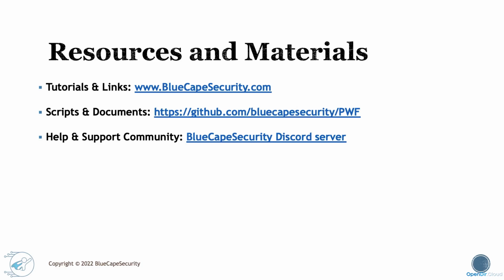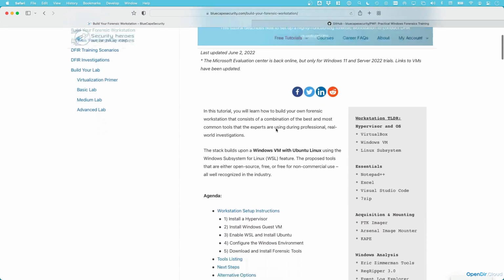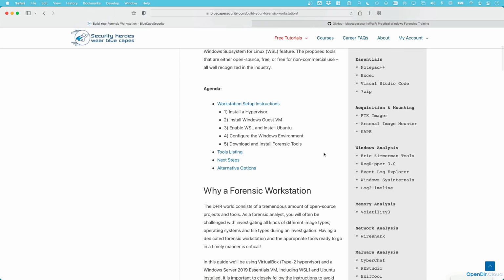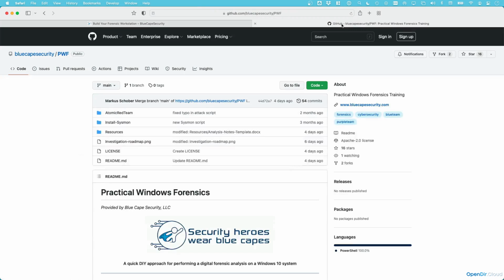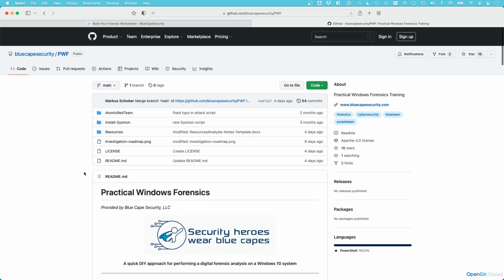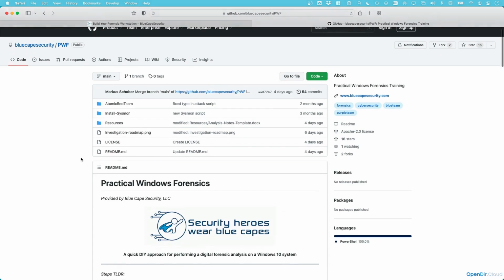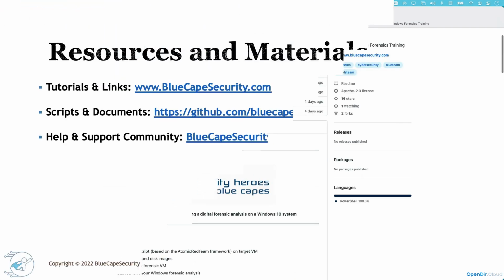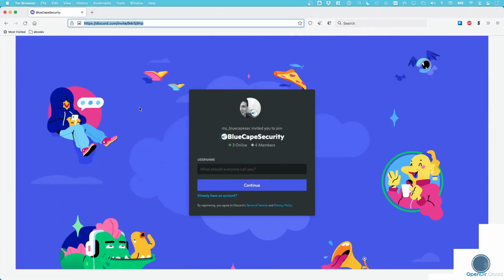02 Resources and Materials Overview